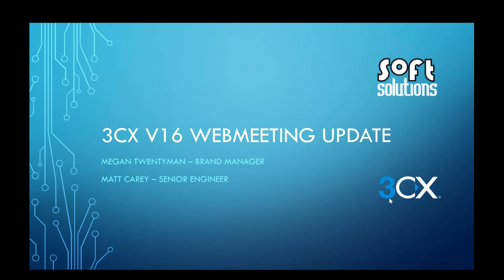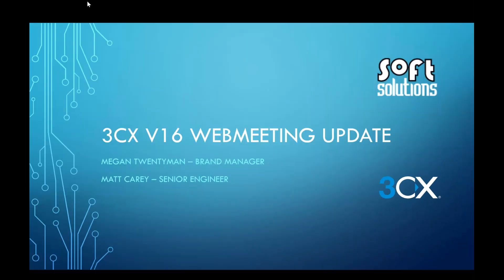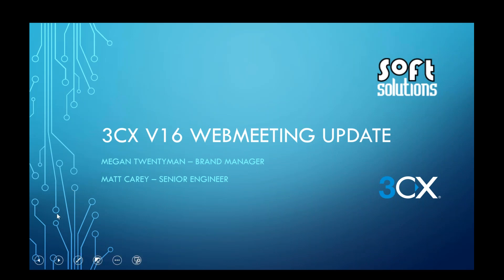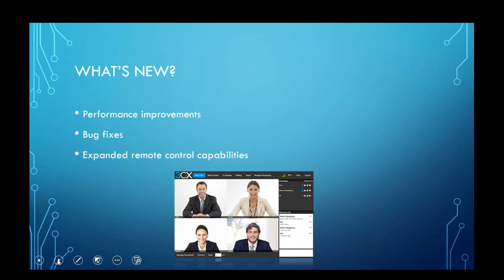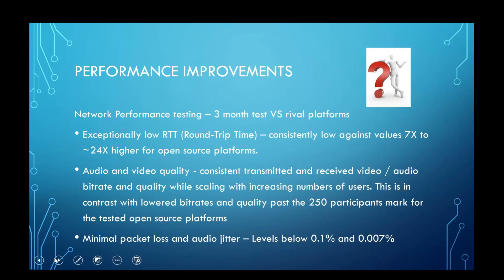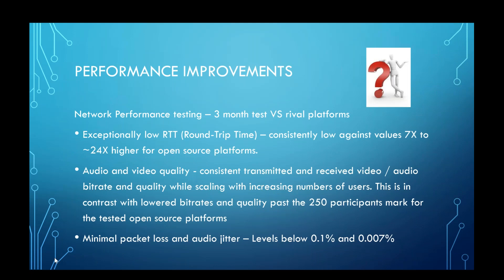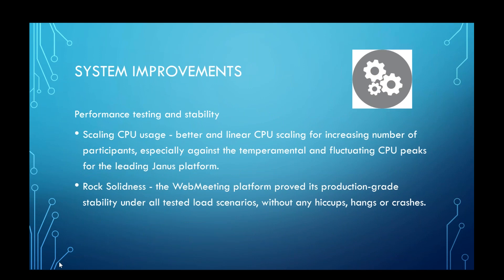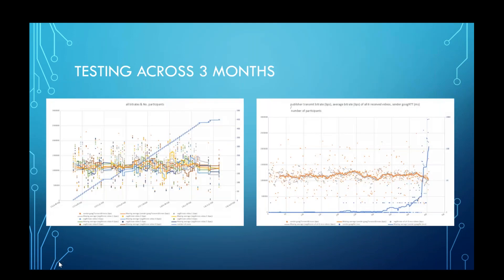3CX V16 WebMeeting update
Our Senior Engineer Matt Carey and Brand Manager Megan Twentyman will have a quick look through all the updates for WebMeeting that have come out in update 2 for version 16.